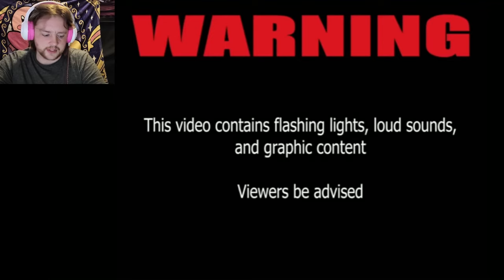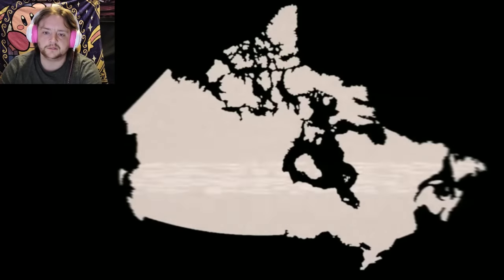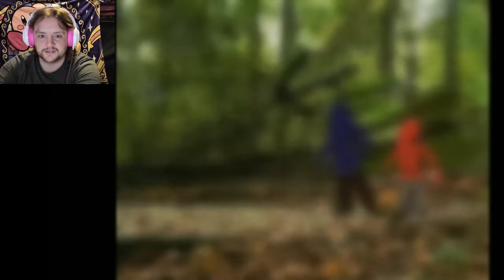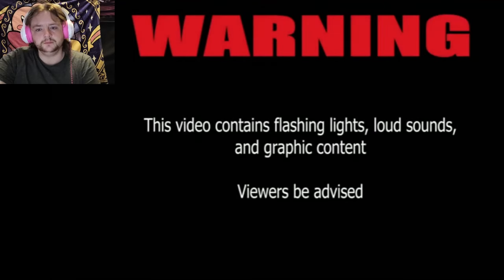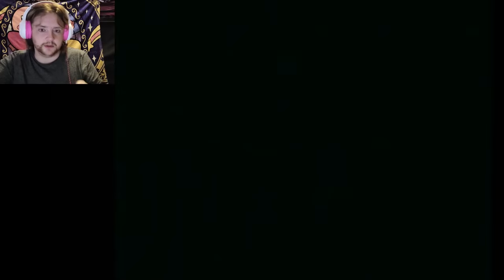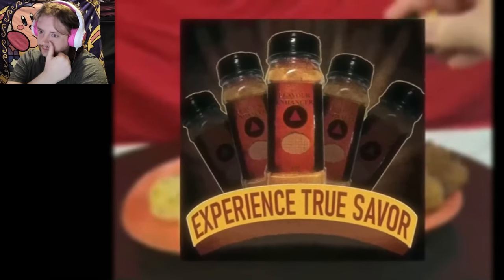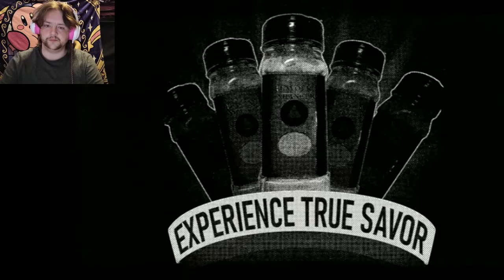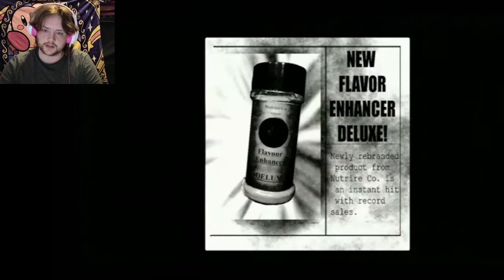The New Top of the Food Chain - Let's Watch Vita Carnis (Season 1 Finale)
Catching up with the second half of season 1 of Vita Carnis by @darian_quilloy
Check out the originals for unedited vids. Always support the original creators!

Please like, comment and subscribe if you enjoyed the video, and would like to see more of my tasting videos in future, and share so that I can reach more people.